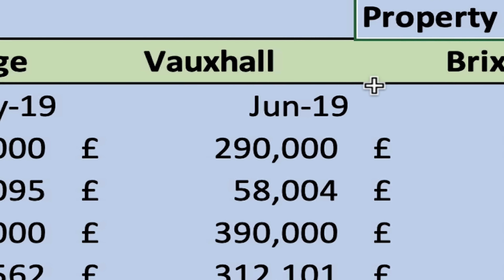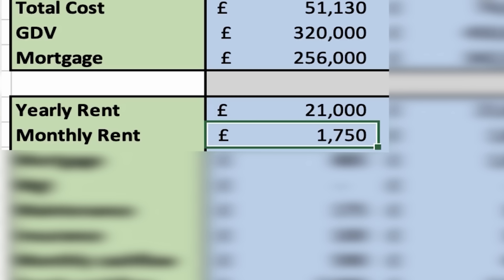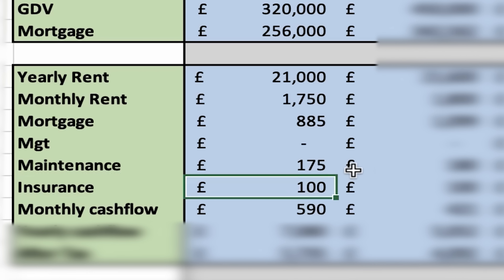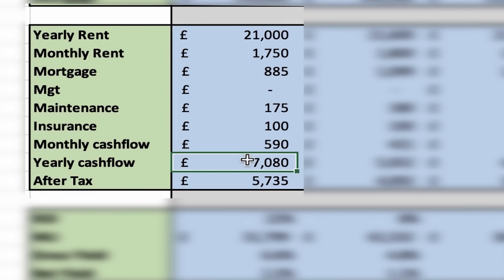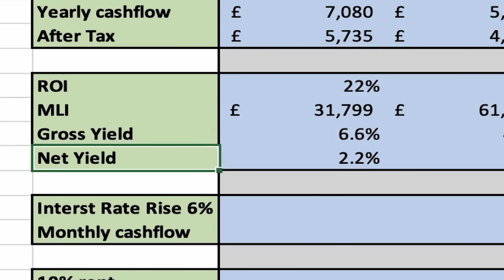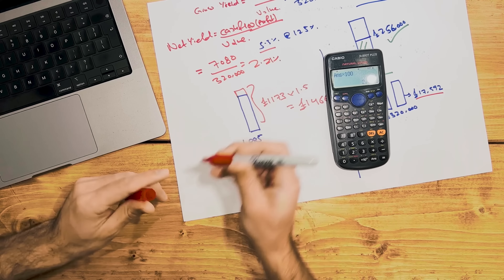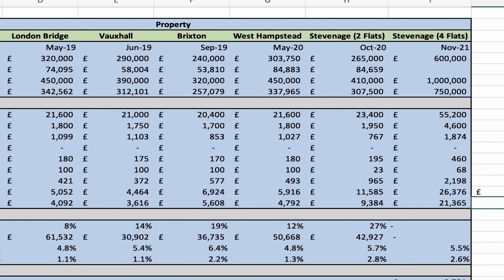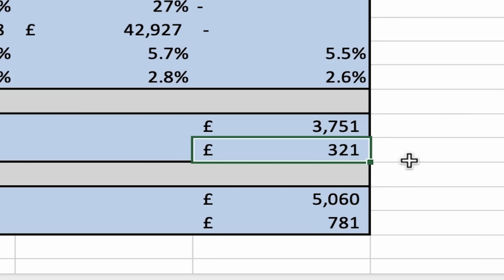fully transparent: how much i make from 11 properties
In this video, I go through the cash flow of my buy-to-let property portfolio using the BRR strategy. I will break down all the figures including mortgage, refinance fees, rental income and taxes, explaining what happens to your cash flow and how to reinvest profits to scale your property portfolio.

ERROR: I've just realised that there was an error in the video. I meant to say you can reinvest in your business by upgrading your properties (as long as it's not considered a capital expenditure) rather than reinvesting to buy more properties to save tax. I've taken that part of the video out now so it doesn't cause any confusion. I have been investing in property for 6 years now but that doesn't mean I know everything.

If something sounds wrong or if you think I've a mistake please put it in the comments and I'll look into it to make sure the info on my channel is accurate! Thank you @benhawkins8301 for pointing this out!